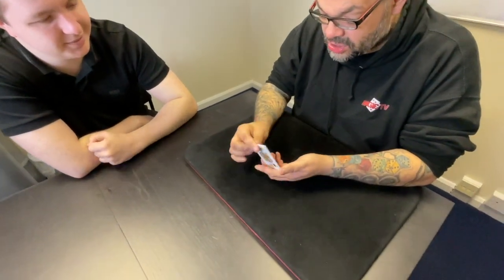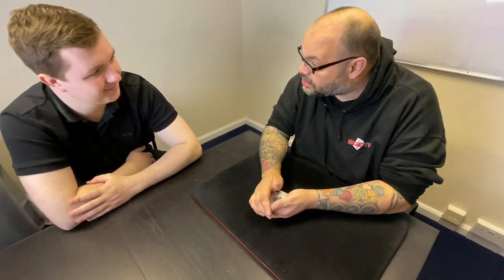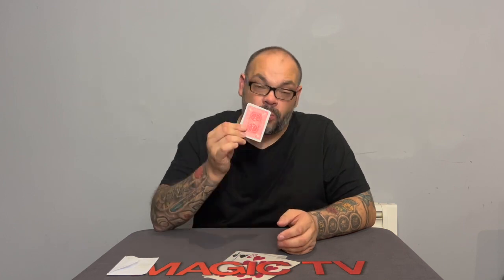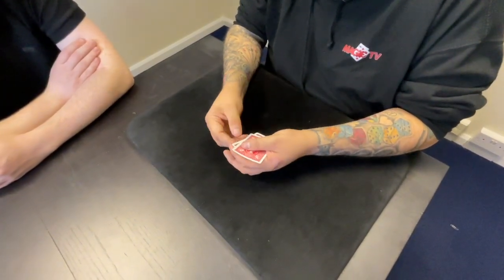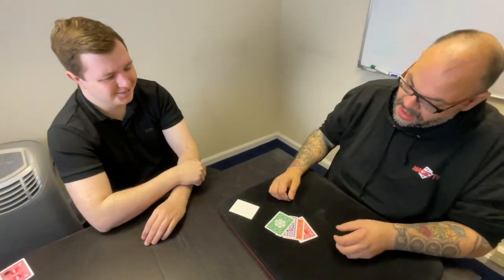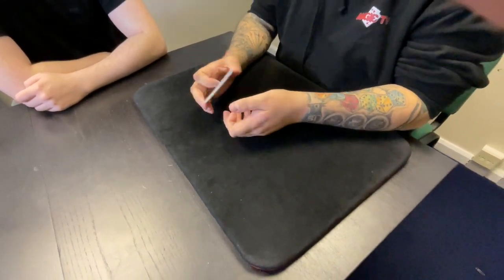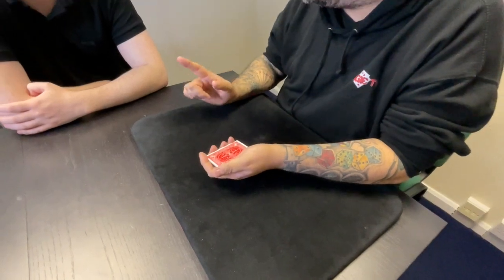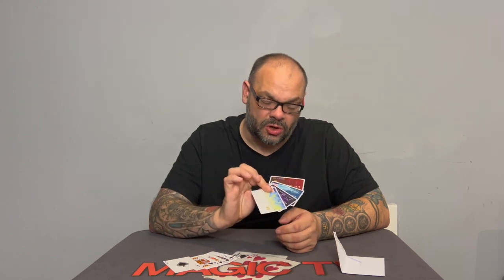Packet Tricks Special | Review Show Special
Chapters:
Intro - 00:00
Jeepers Creepers by Paul Gordon - 1:18
Spin Doctor by John Bannon - 11:00
The Ultimate Sting by Paul Gordon - 18:42
Outro - 26:55

Every Sunday at 9pm Craig Petty uploads a Review Show Special. This is where Craig looks at a magic dealer, a magic producer or a creator of magic and reviews some of their products. This is a great chance to highlight some of the hidden gems that have been released to the magic community in the past that you might not be aware of.

This week, Craig is reviewing a range of packet tricks. Packet tricks are card tricks done with a small group of cards either removed from the deck in performance or introduced independently. Craig will give performances of 3 of these packet tricks and give a full review and rating!